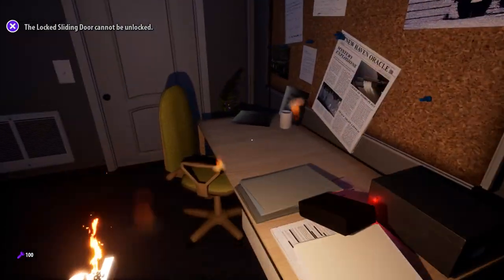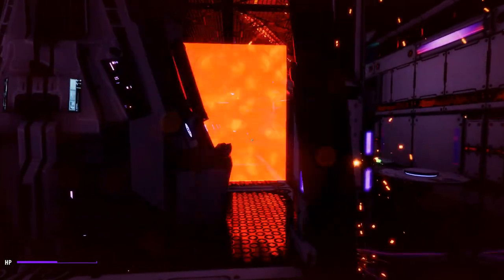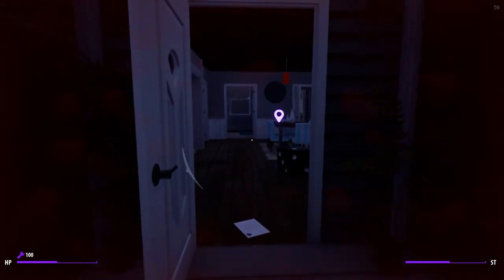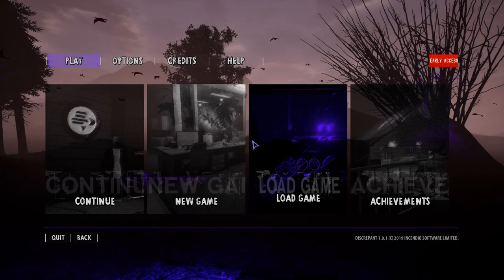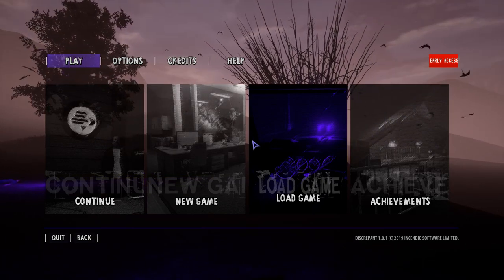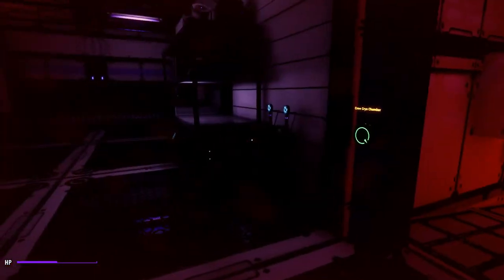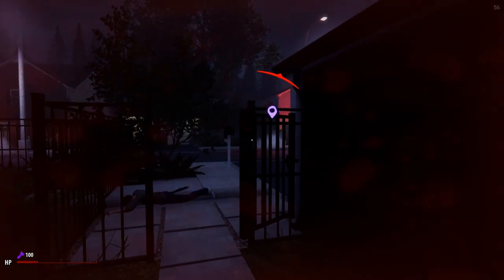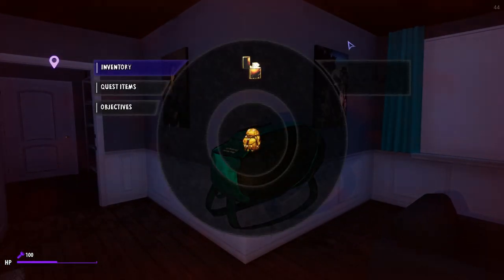Discrepant Review - Is It Worth Your Time?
Is it worth your time? Lets find out! Hope you enjoy the discrepant review guys, was quite surprised by the level of quality the the game offers, it definitely has potential, more on that in the video!